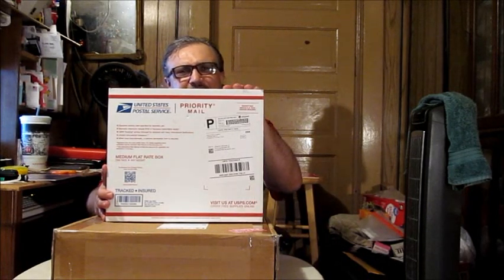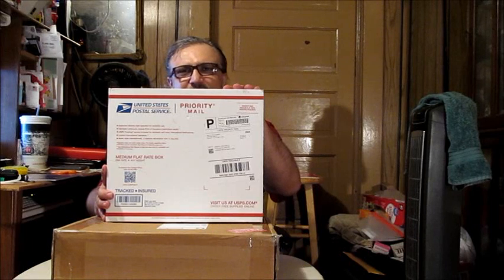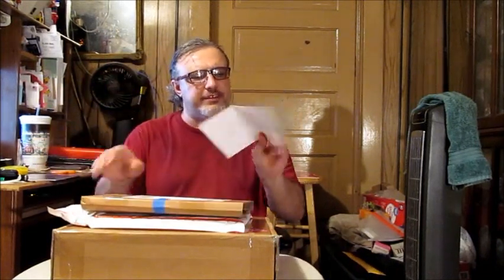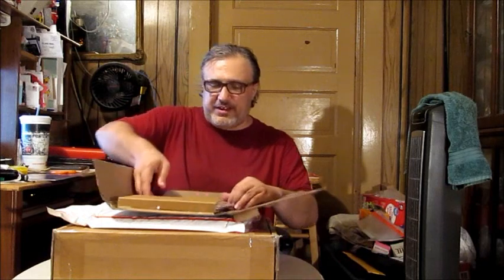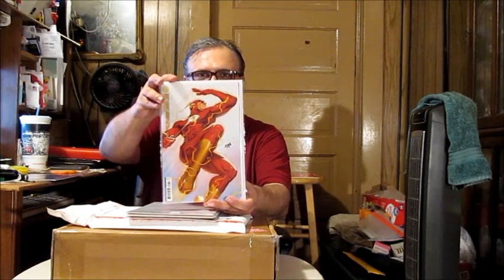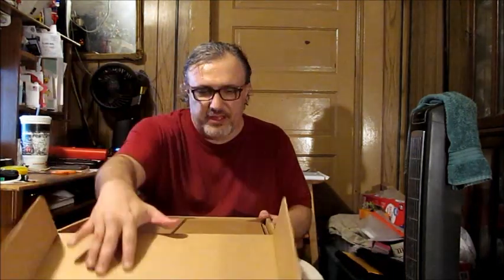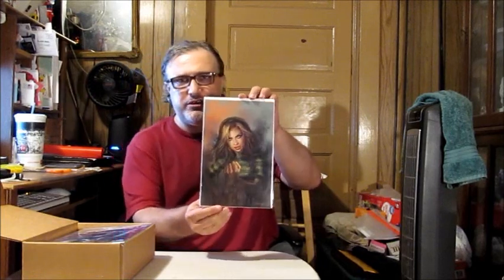MAIL CALL WITH THE ADVENTUROUS JOE EPISODE 13-GIVEAWAY WINS FROM @AverageWill,@NicksKixComics & MORE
on this episode, we unbox 2 different giveaway wins from @AverageWill and @NicksKixComics along with our huge order from @BetaRayJim and his auction comics live. what all did we get ?